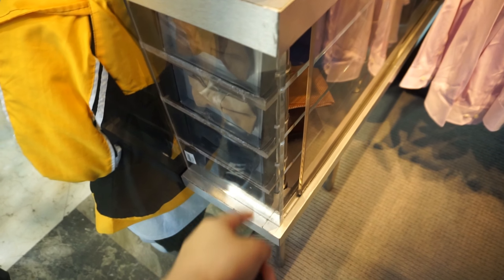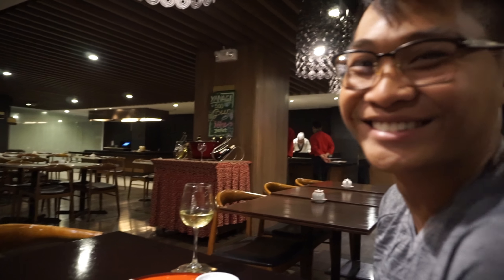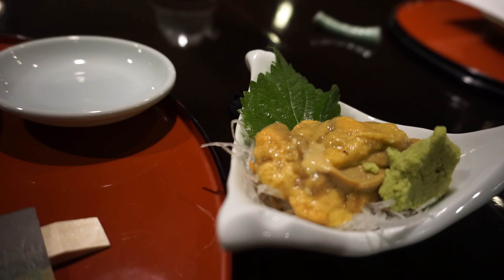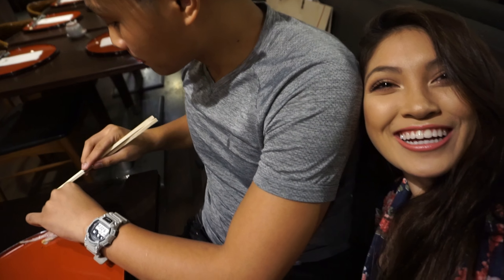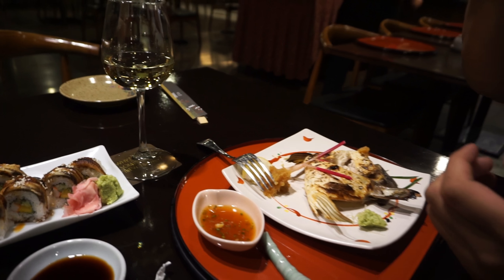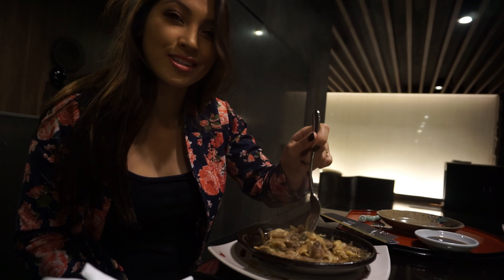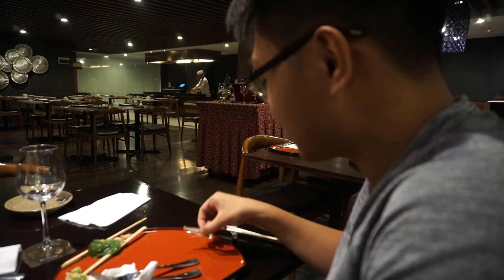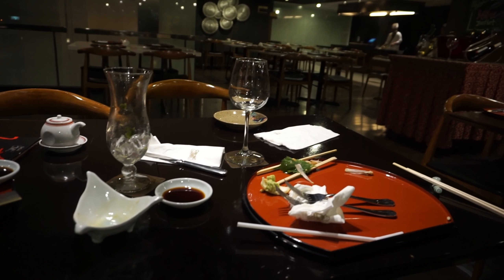VLOG: A Day In Our Lives - Shopping & Eating at Yanagi | RENACEL CUSTODIO